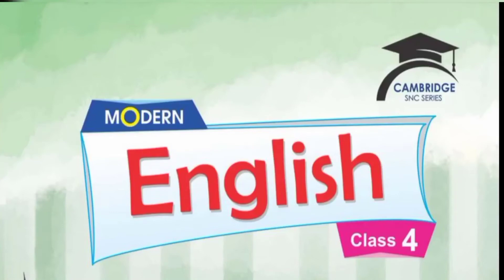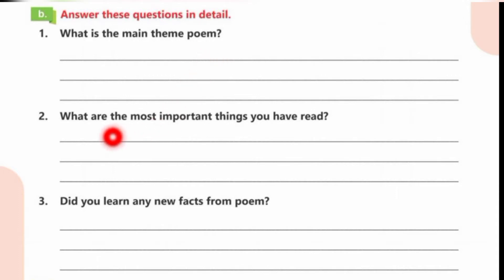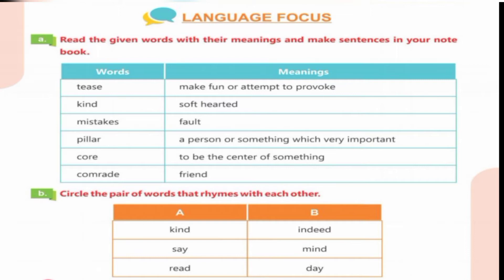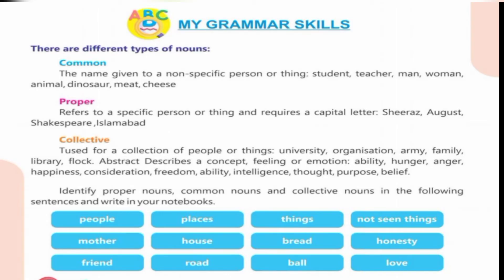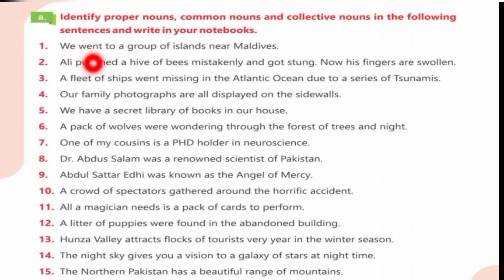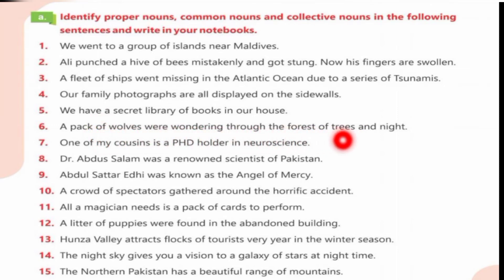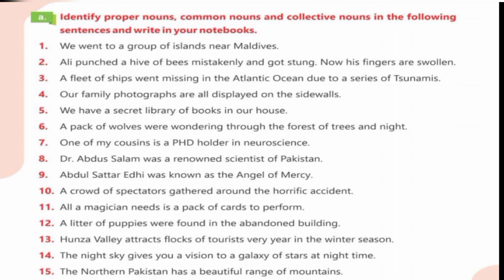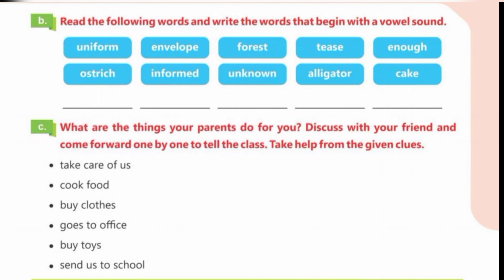English 4 - Ch # 1 (Part 2)